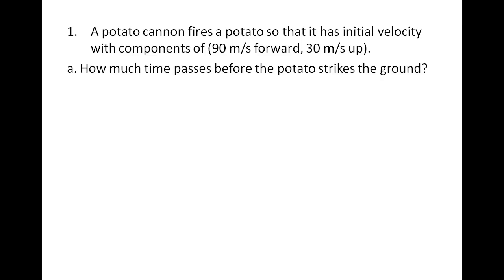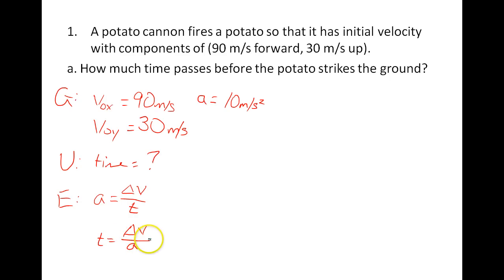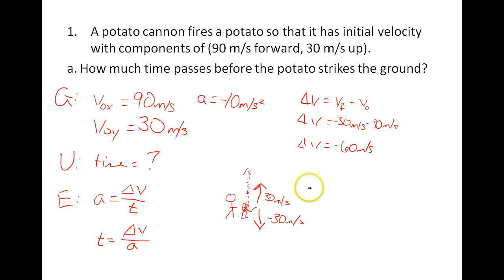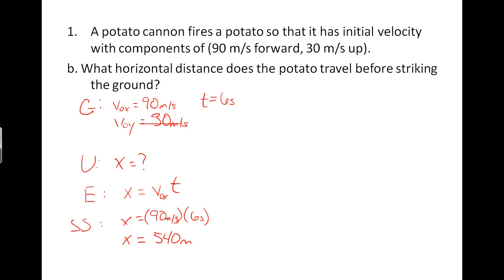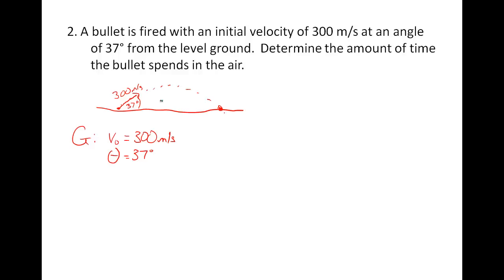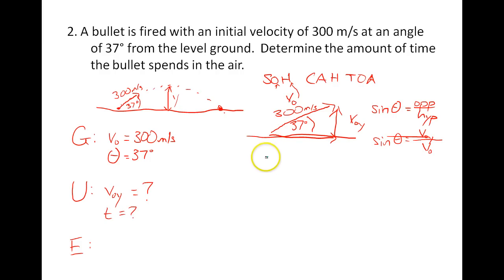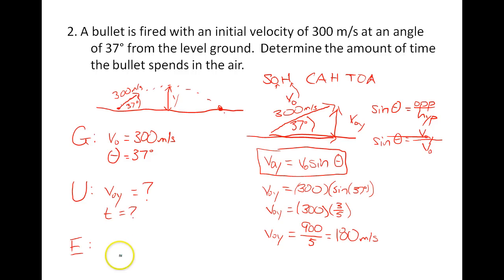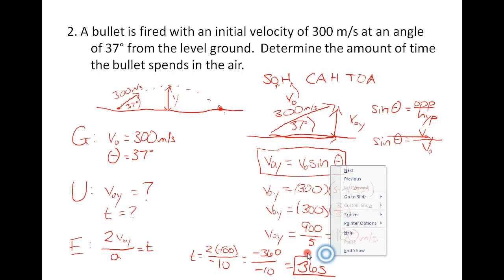Projectile Motion 2 Part 1